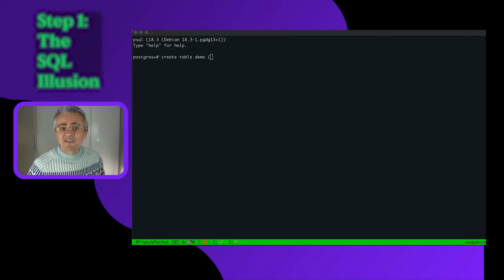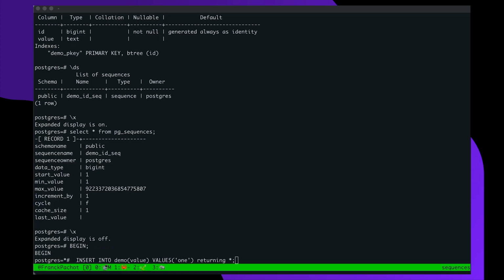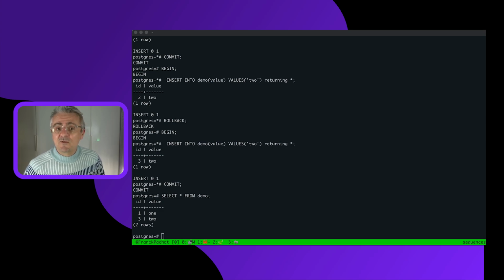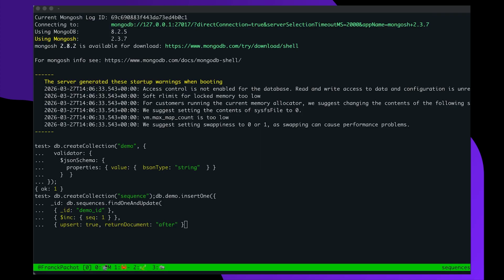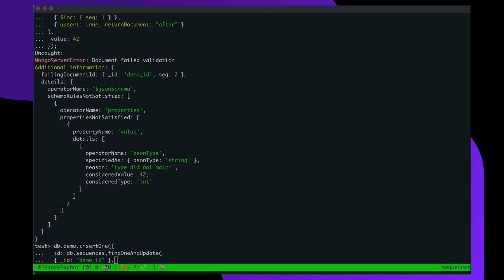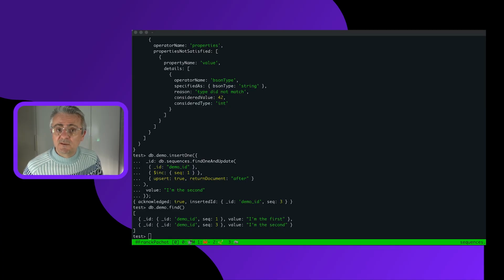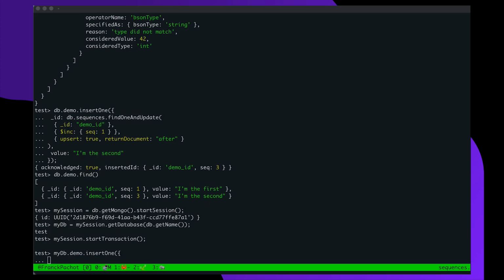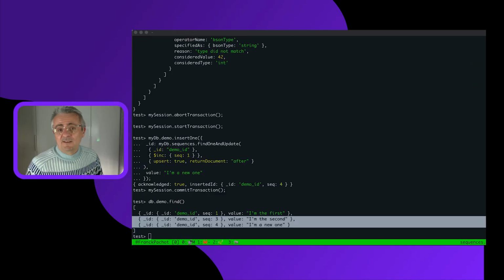Why You Don’t Need Special Sequence Objects in MongoDB (And What to Use Instead)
Many developers migrating from PostgreSQL or MySQL to MongoDB search for an "auto-increment" feature. While MongoDB doesn’t have a specific sequence object, it provides even more flexibility for managing identifiers.

This video explores why SQL sequences are non-transactional by design and how they can lead to unexpected gaps in data during rollbacks. It demonstrates how to implement a sequence-like counter in MongoDB using a simple collection and the findAndModify (find one and update) operation.

Learn how to choose between high-performance sequences with gaps and strict, gapless sequences using MongoDB’s multi-document transactions. The guide also covers why the default MongoDB ObjectId is often the superior choice for high-scalability applications.

00:00:00 Does MongoDB need auto-increment?
00:00:23 Why SQL sequences are non-transactional
00:01:05 Observing sequence gaps in PostgreSQL
00:03:02 Creating a sequence collection in MongoDB
00:03:42 Implementing the findOneAndUpdate sequence
00:04:39 Schema validation and transaction rollbacks
00:06:16 How to create a gapless sequence in MongoDB
00:07:35 Verifying gapless results after rollback
00:08:48 When to use ObjectIds vs. Sequences